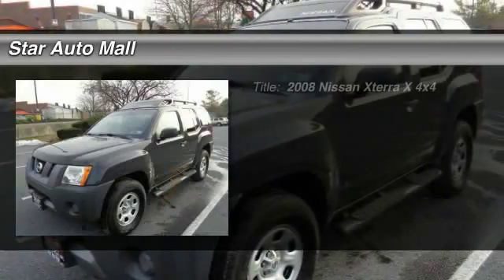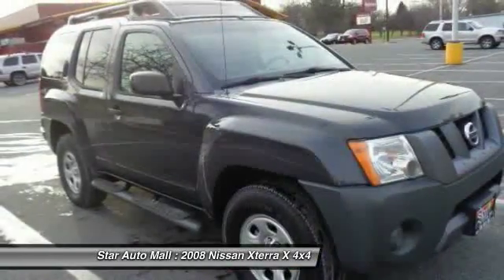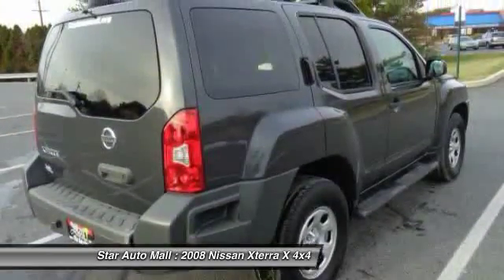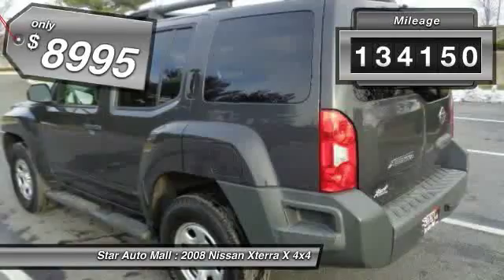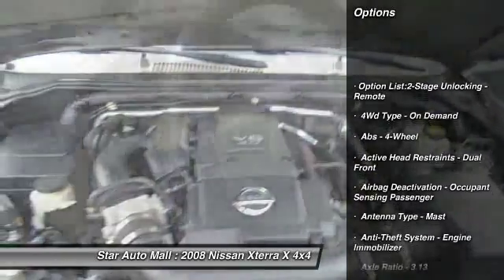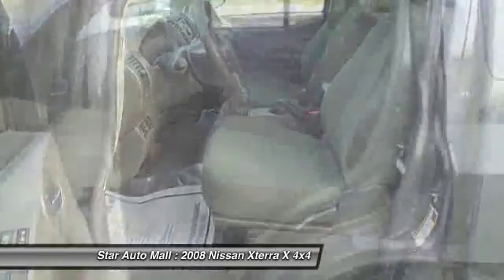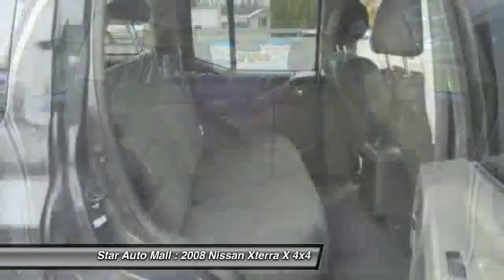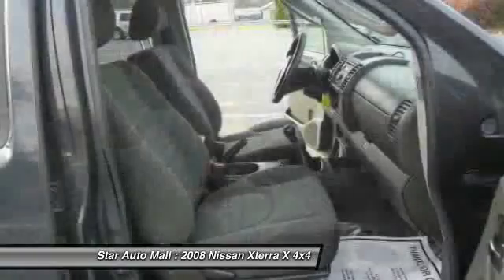2008 Nissan Xterra X 4x4 Bethlehem PA 18020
2008 Nissan Xterra X 4x4